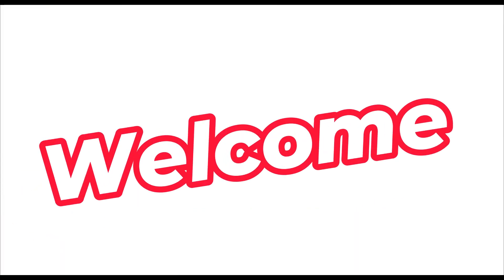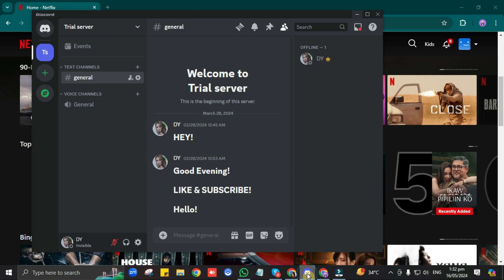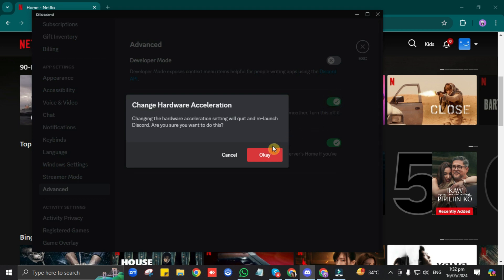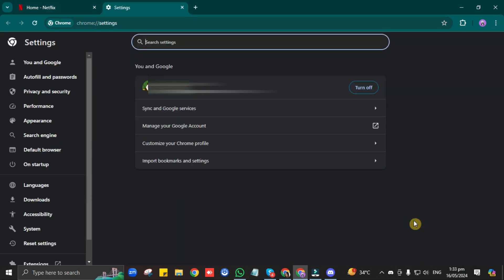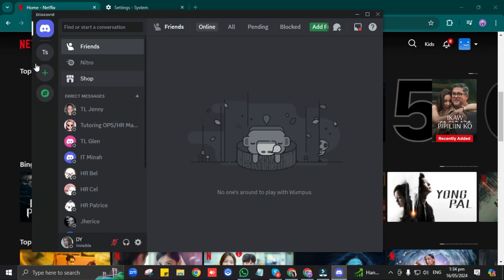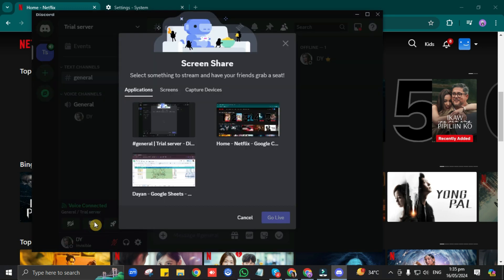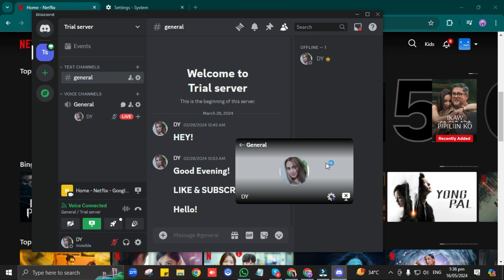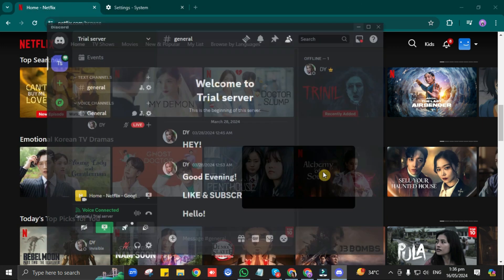How To Live Stream Movies On Discord (Basic Tutorial)